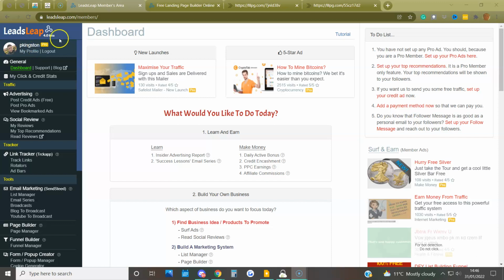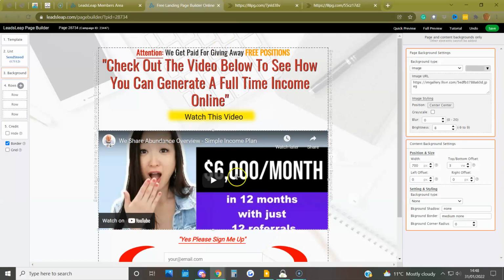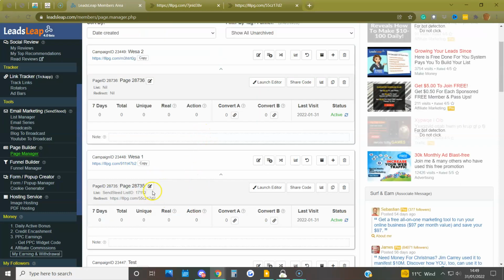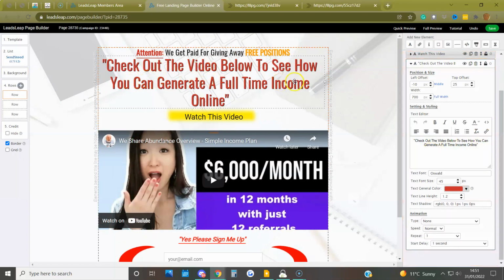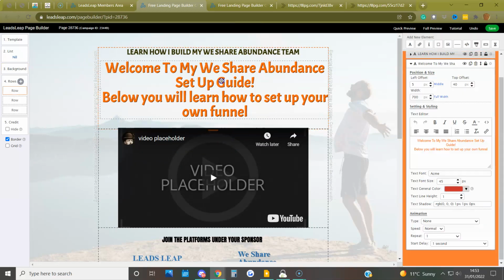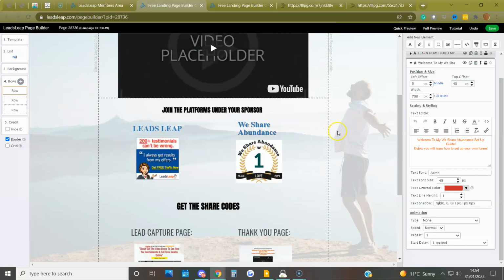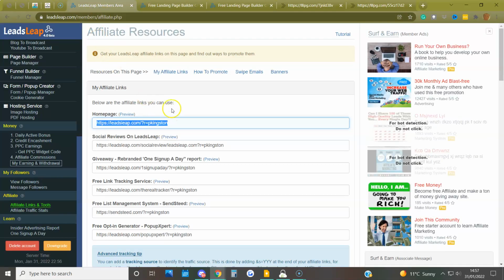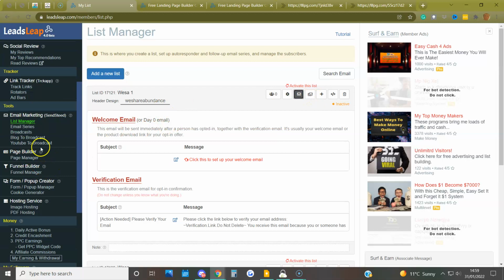How I'm Building My Team In We Share Abundance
How you can build a team In We Share Abundance using Leads Leap as a free member.